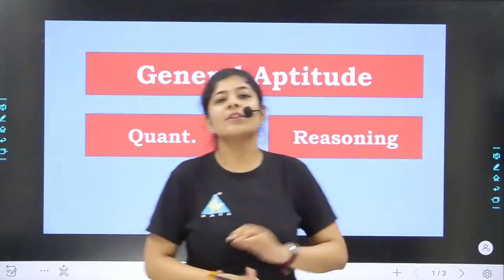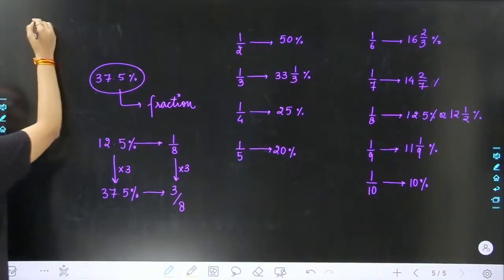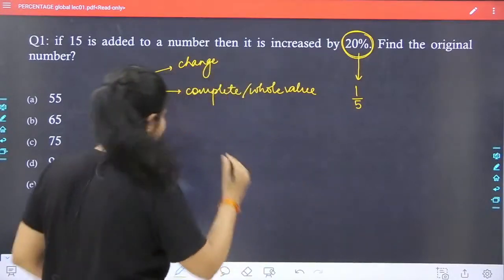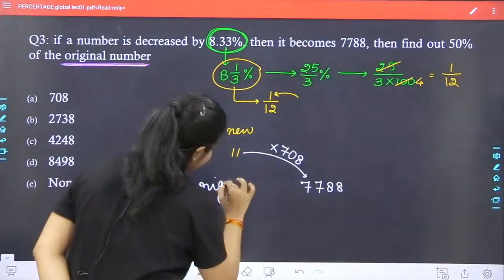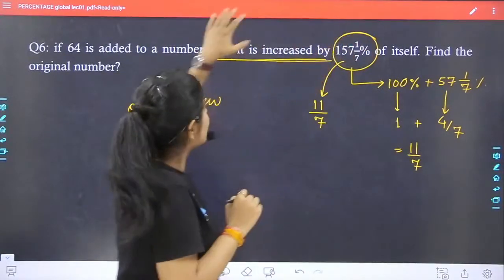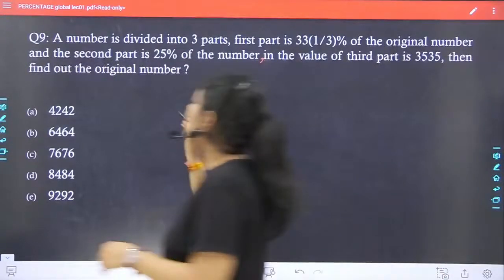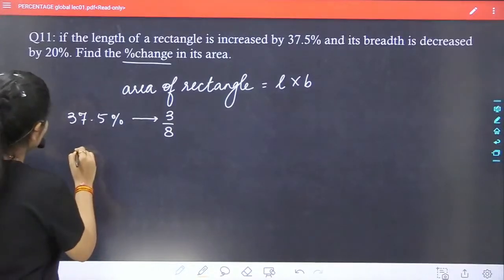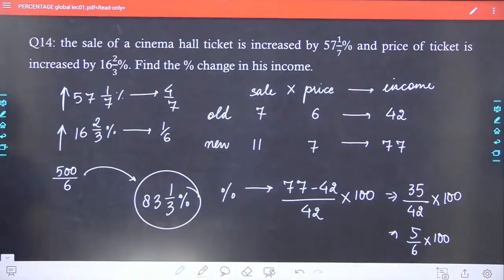#01 Introduction || General Aptitude || GATE 2023 || Aishwaria Ma'am